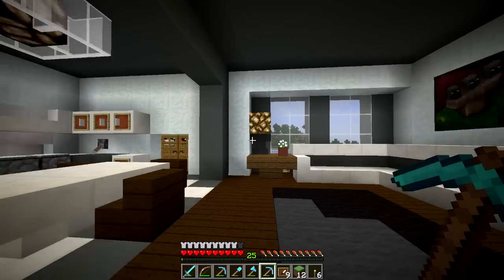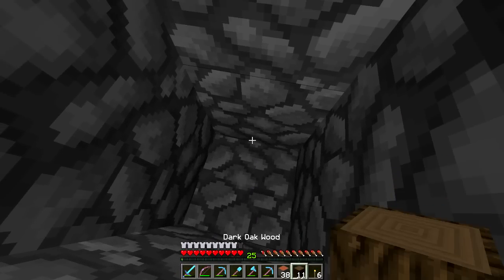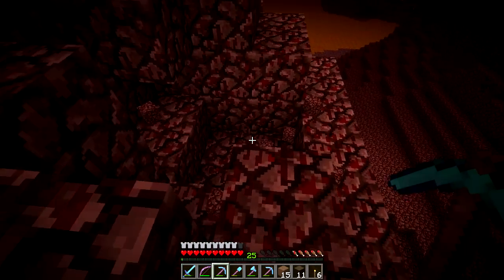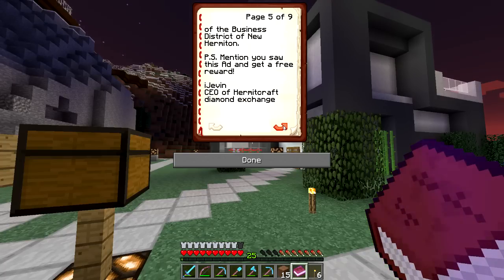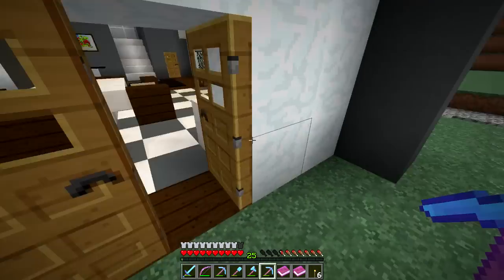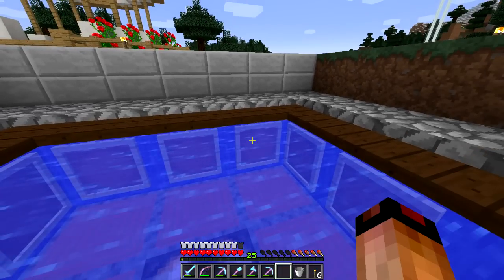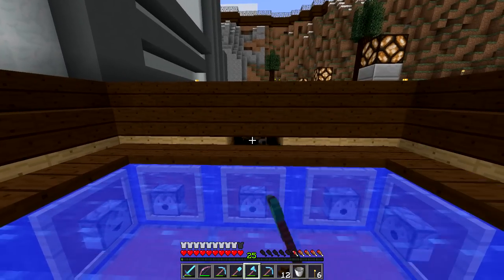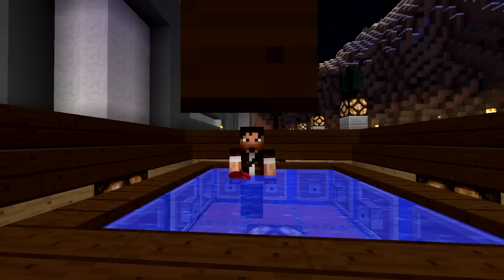Hermitcraft - Ep15 - Hot Tub for a Hermit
Today on HermitCraft, I decide to unwind after a rough day by building a Hot Tub Jacuzzi in the back yard of my house in New Hermiton!  Enjoy!

Texture Pack:
Affinites Faithful 64 (customized)